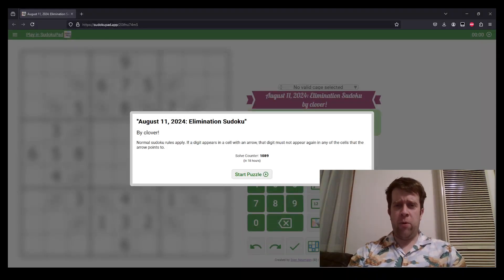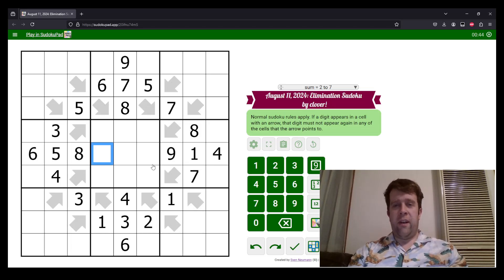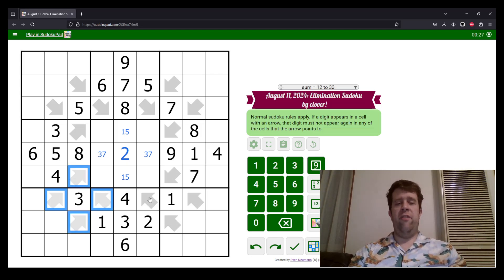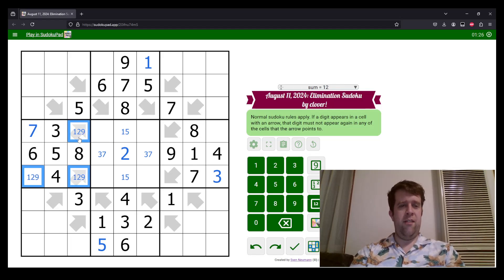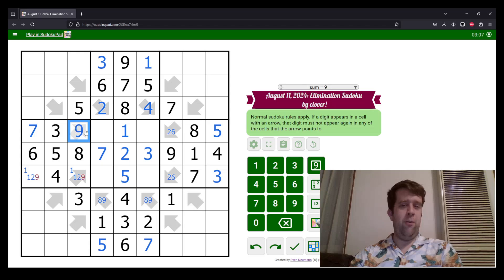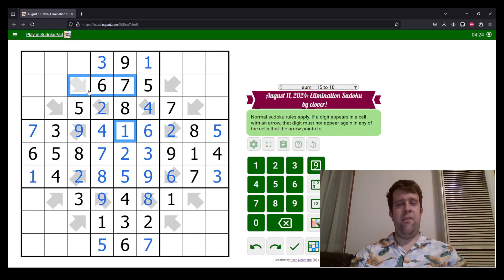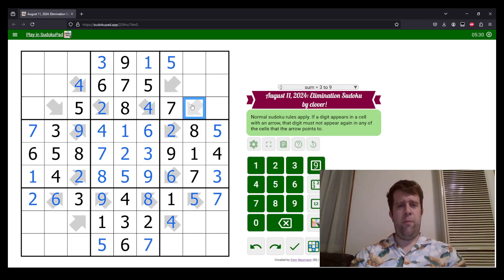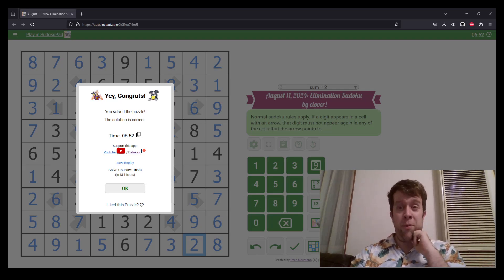GAS Sudoku Walkthrough - Elimination by Clover (2024-08-11)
Bill solves Clover's Elimination Sudoku, Originally posted 11th of August, 2024.

Normal sudoku rules apply. If a digit appears in a cell with an arrow, that digit must not appear again in any of the cells that the arrow points to.

Two Hats: 7:30 One Hat: 14:00 Dinosaur Appropriate Arcovenator

(Don't forget to guess what you think tomorrow's puzzle will be for a bonus hat!)